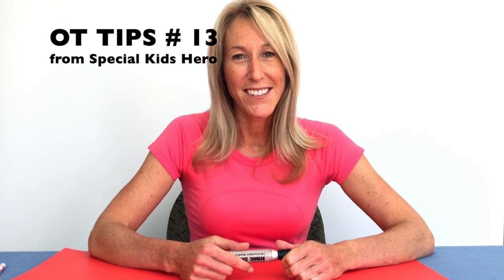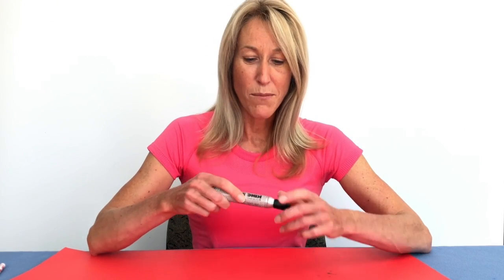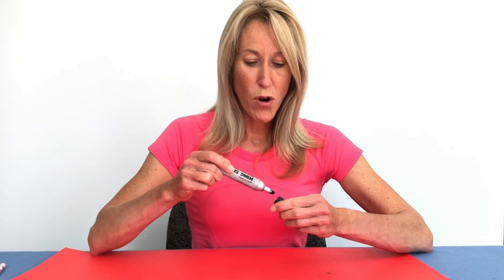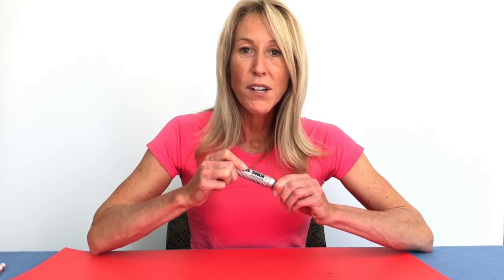OT Tips 13 Colouring in the Lines with Black Boarder